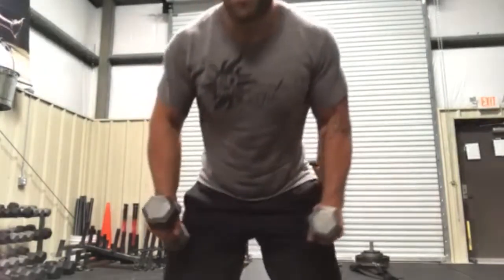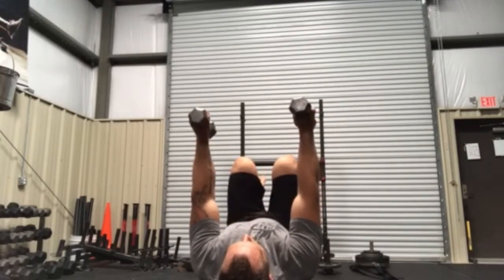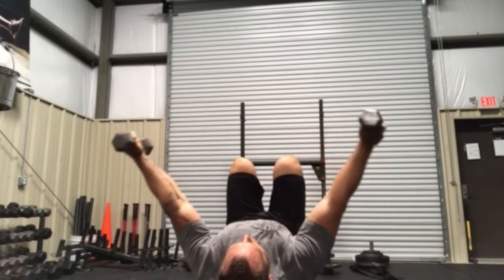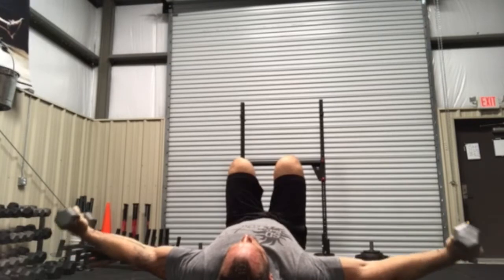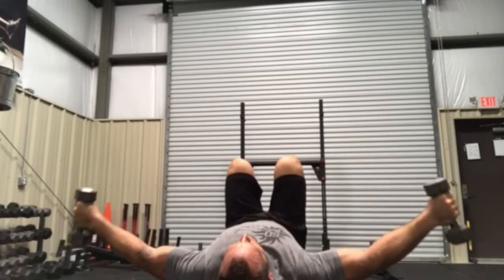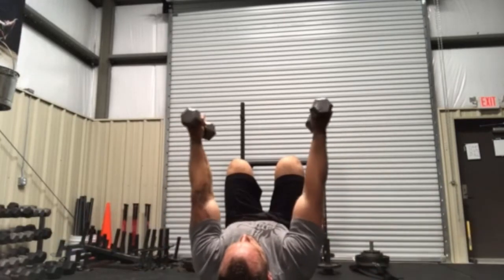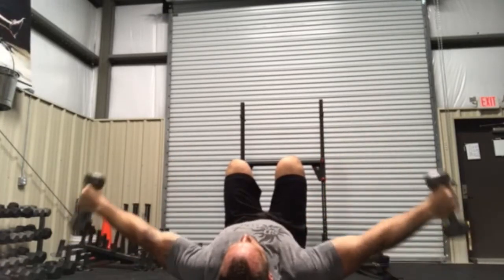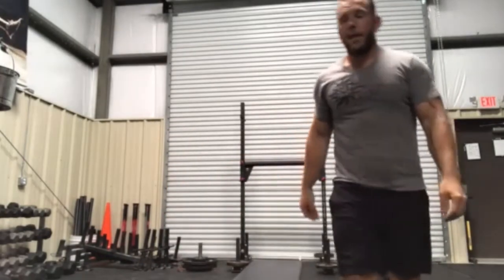Sand Dunes Strength & Conditioning ~ Pec Openers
Coach Evan takes us through the pec openers that will improve your positions and help protect your shoulders.